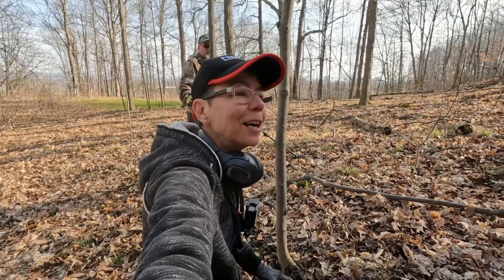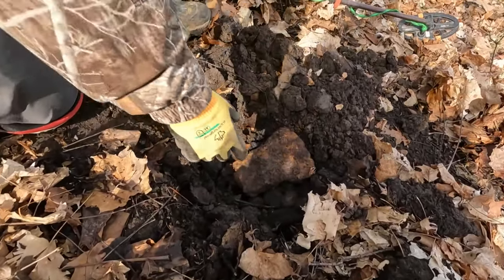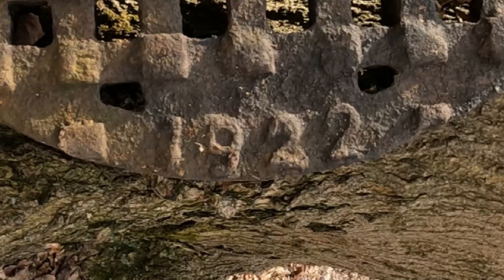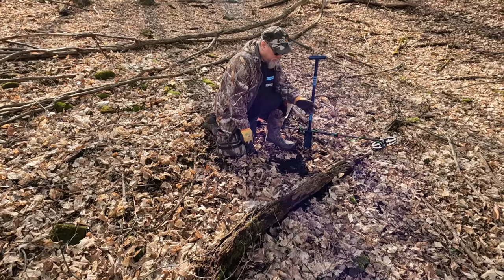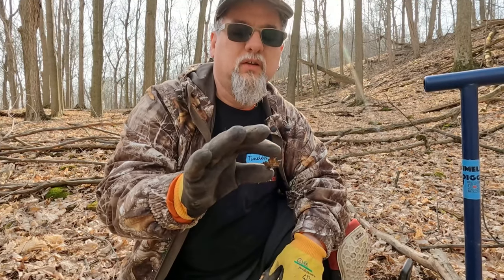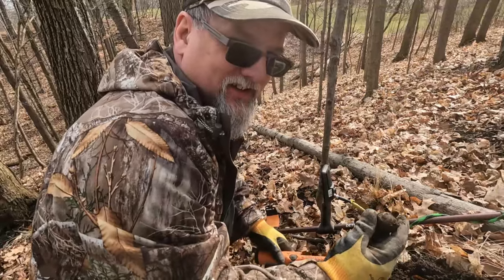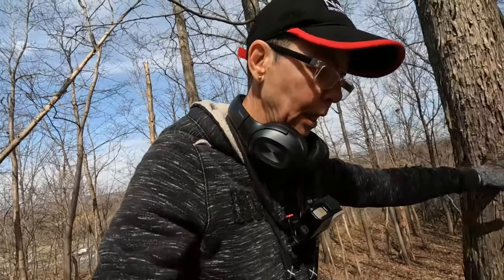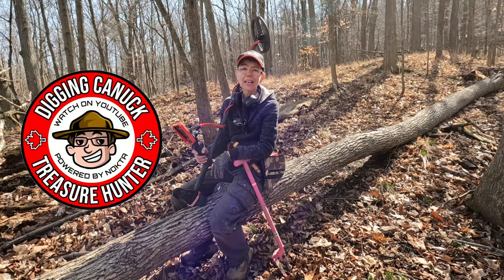His Metal Detector Was On FIRE This Day 🔥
Metal detecting with the Nokta Simplex Ultra metal detector in the woods.  I am joined by Gary "Timeless Digger" on this treasure hunting adventure.

Hey! My name is Liz! I'm a treasure hunter and NOKTA Nomad! My adventures take me metal detecting, magnet fishing, artifact hunting, bottle digging, thrifting and more in my search for the ultimate treasure!  You may even see me venture into a creek, stream or lake.

❖ 𝗥𝗔𝗗𝗜𝗢𝗪𝗢𝗥𝗟𝗗 ❖
For all your metal detecting, electronics & sporting needs

My analytics tell me that my viewers also enjoy watching Metal Detecting NYC, Quarter Hoarder, The Hoover Boys, Aquachigger, nuggetnoggin, The Stealth Diggers, DirtFishMish, Digger Dawn and Green Mountain Metal Detecting.  I'm glad I am in good company :)

🆂🆄🅱🆂🅲🆁🅸🅱🅴  𝗧𝗢 𝗠𝗬 𝗖𝗛𝗔𝗡𝗡𝗘𝗟 (𝗜𝗧'𝗦 𝗙𝗥𝗘𝗘) !!!